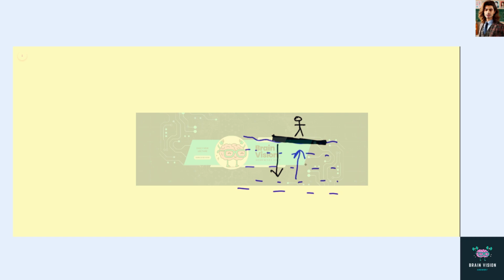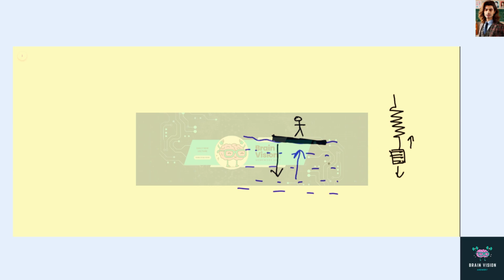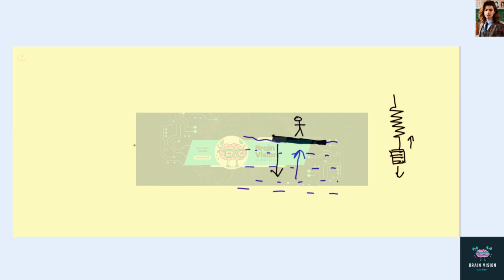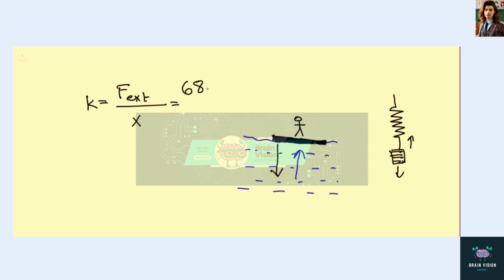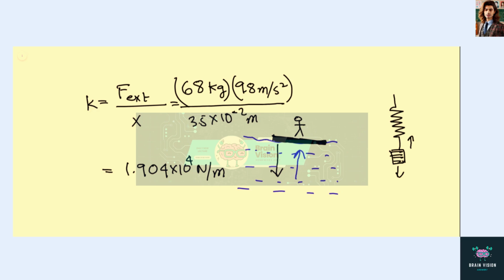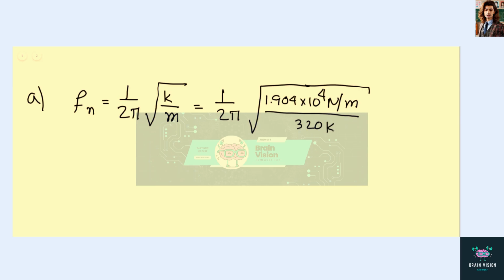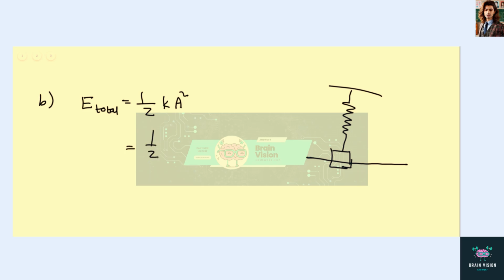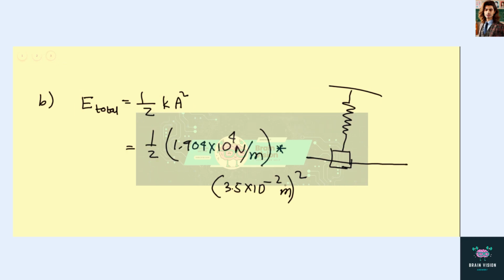A 320-kg wooden raft floats on a lake. When a 68-kg man stands on the raft, it sinks 3.5 cm deeper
A 320-kg wooden raft floats on a lake. When a 68-kg man stands on the raft, it sinks 3.5 cm deeper into the water. When he steps off, the raft oscillates for a while. ( ) What is the frequency of oscillation? ( ) What is the total energy of oscillation (ignoring damping)?